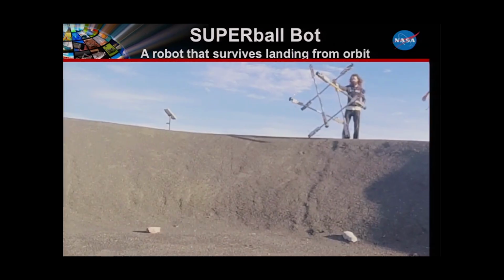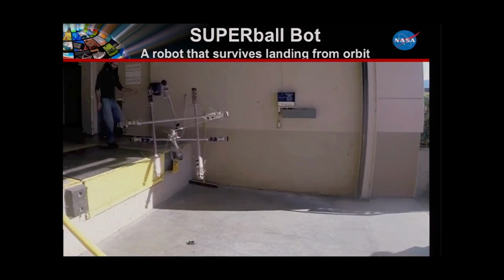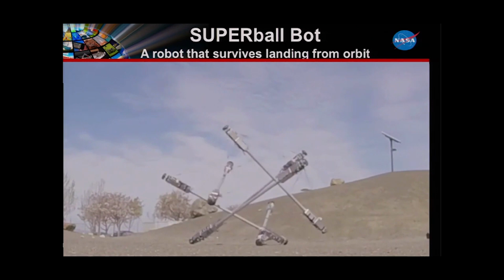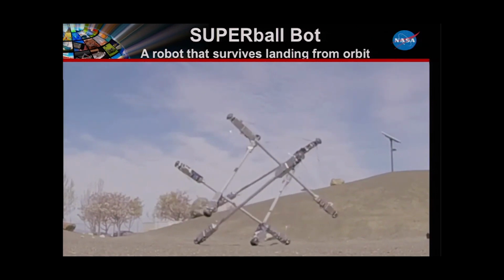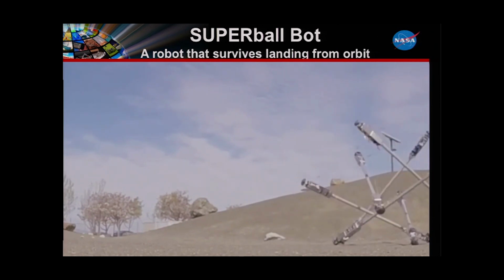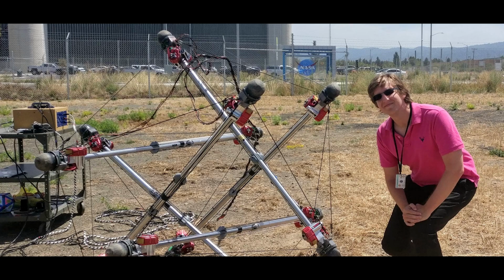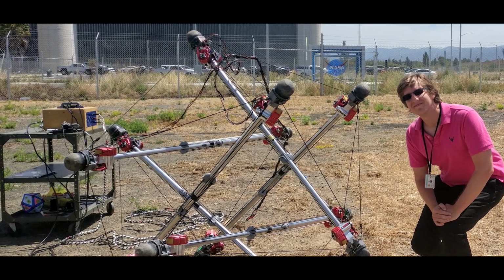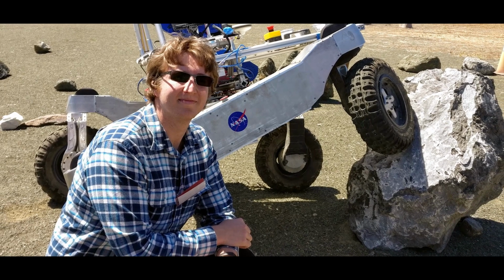Student Hammond Pearce: my time at NASA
University of Auckland engineering PhD student Hammond Pearce talks about his ten-week internship at NASA in 2019, on a New Zealand Space Scholarship.